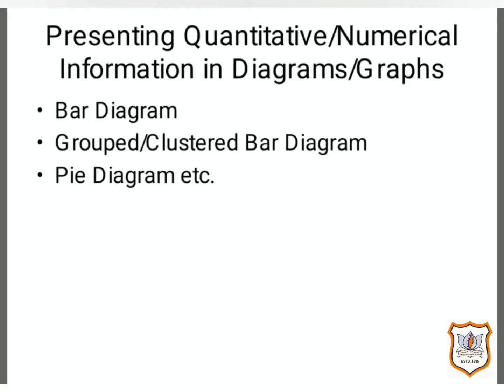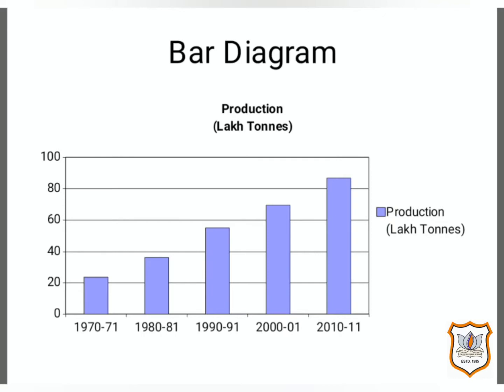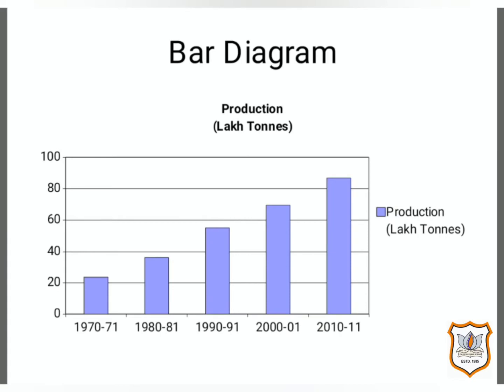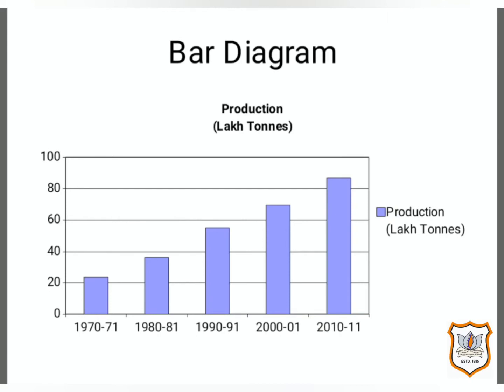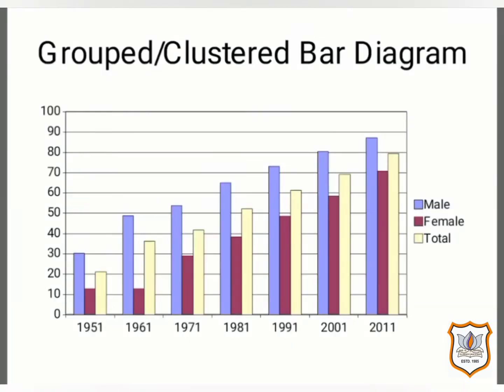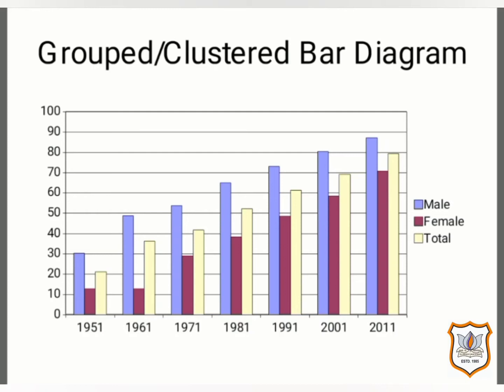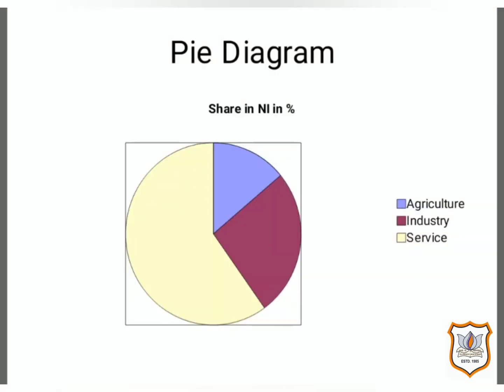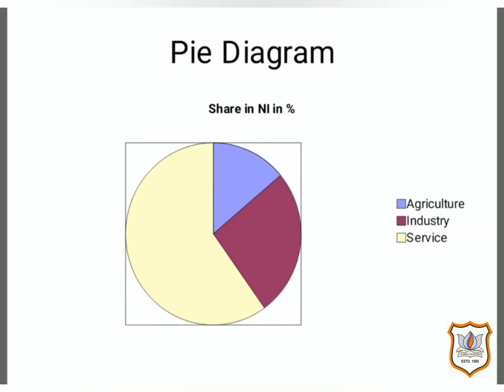STD XI Economics Chapter 1 ( Continued )